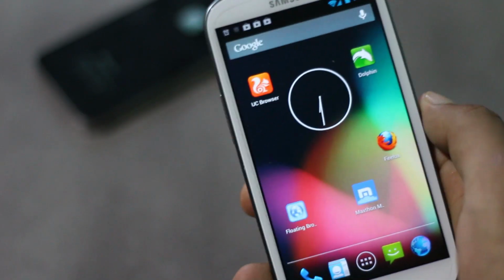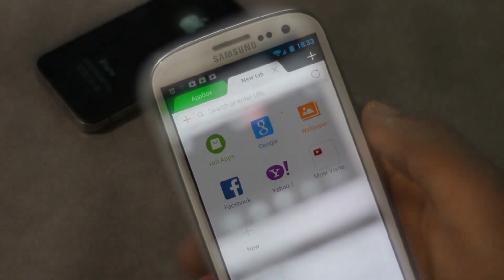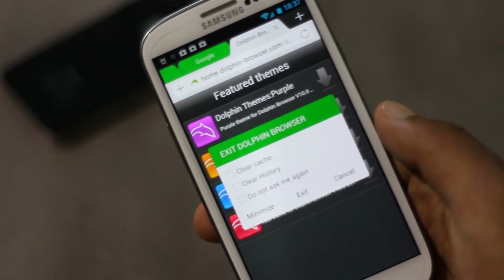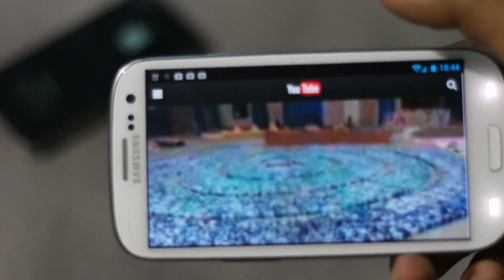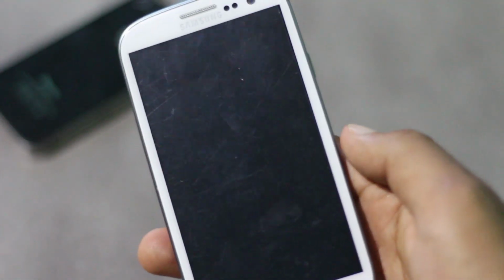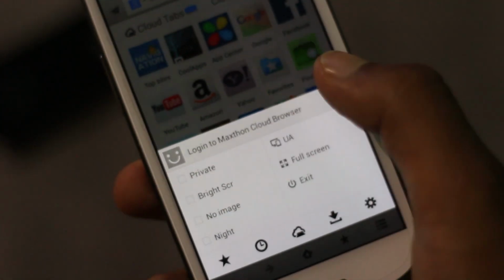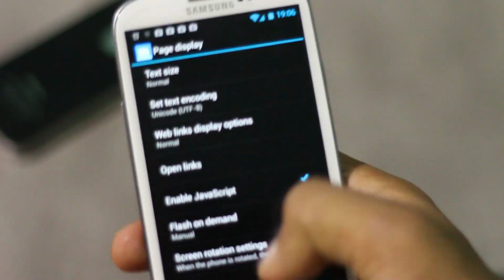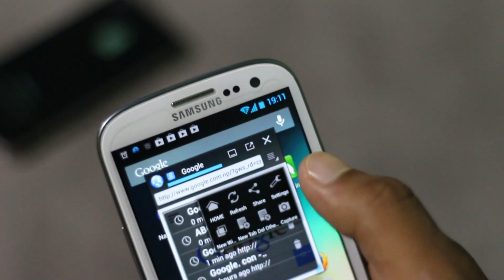Top 5 Best Android Browser 2013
In this video you will be shown some awesome android browsers to make your internet surfing easy and additional features and more privacy

Browser List :

0:15 1) Dolphin Browser _______________
2:40 2) Naked Browser _______________
4:07 3) Mozilla Firefox _______________
5:47 4) Maxthon Browser ______________
7:58 5) Floating Browser ______________